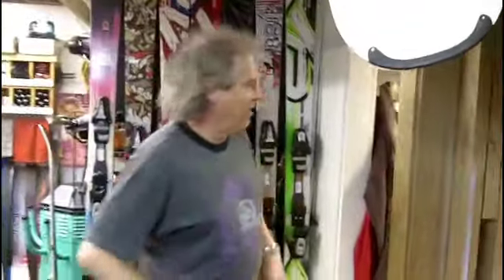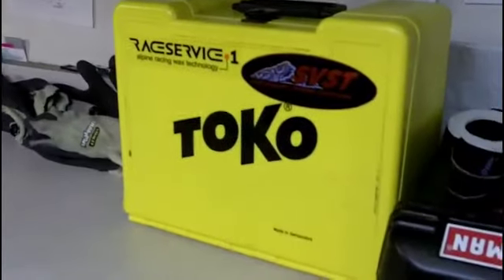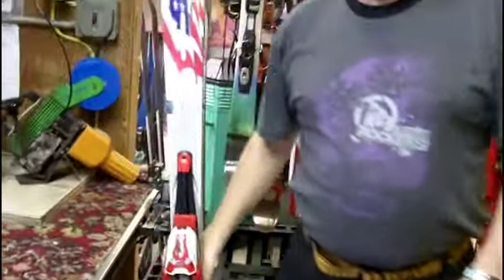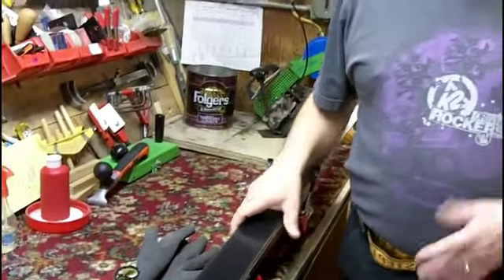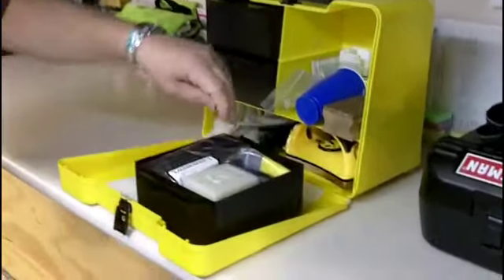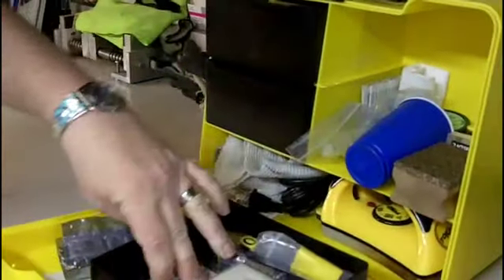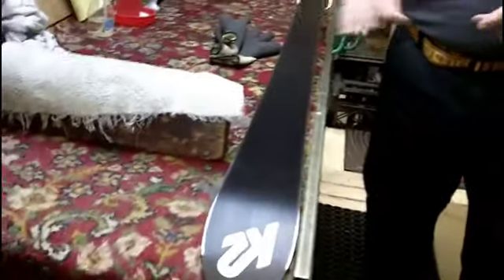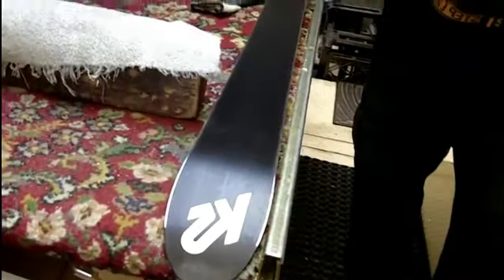~ Mt. Shavano & the Secrets of Speed Part 1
This is the first of 3 videos of the interview I did with Tracy Smith and Scott Fisher of Mt. Shavano Ski and Snowboard Shop near Salida, CO and on the road to Monarch Mountain and Crested Butte.